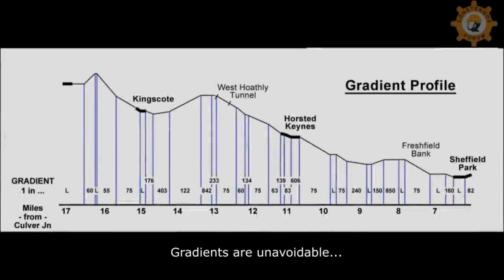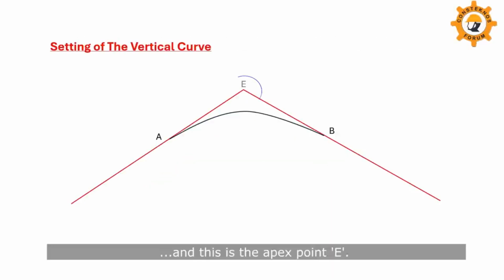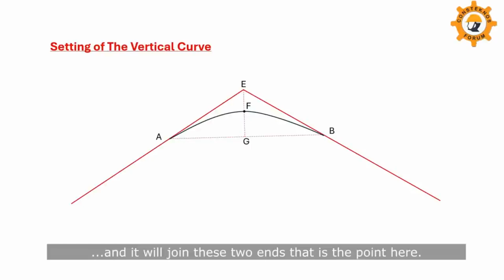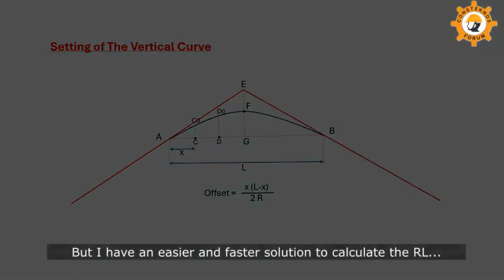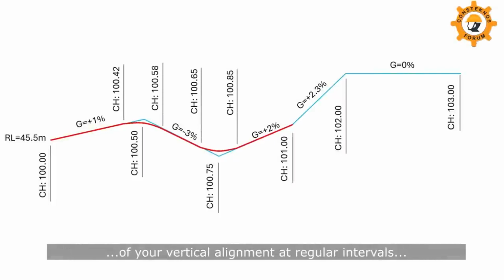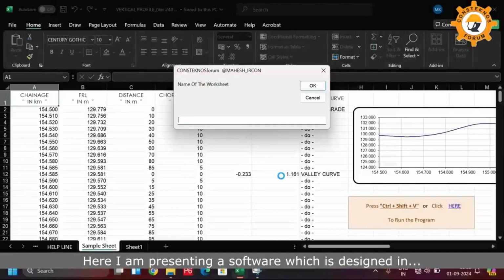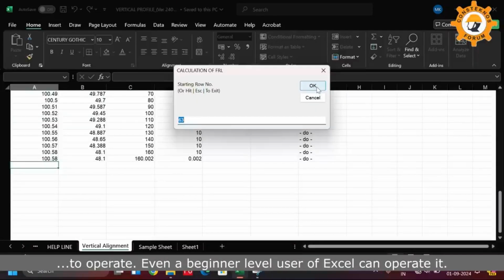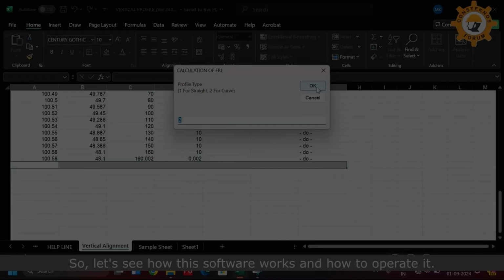Design of Vertical Curve : See Description For Link 👇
Excel Based Software developed using Visual Basic For Design of Vertical Curve for Railway alignment. All these Calculations related to Railway Track  Design is very easy with this Software. Very easy to operate. Even a beginner level of Excel user can operate it. All the calculated details can easily be converted in AutoCAD so that you can directly fit the curve in your AutoCAD file of alignment design.

For Free Excel File : Please join "TECHIE MEMBERSHIP" or higher level membership of this channel and share your mail id in comment box or Mail to with Screenshot of your Membership.